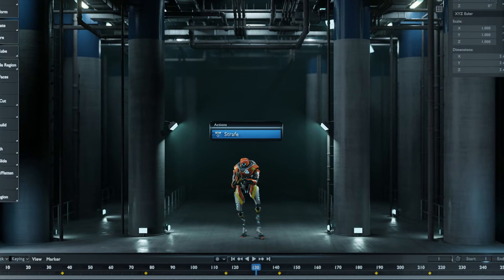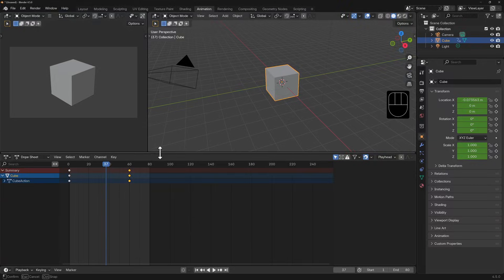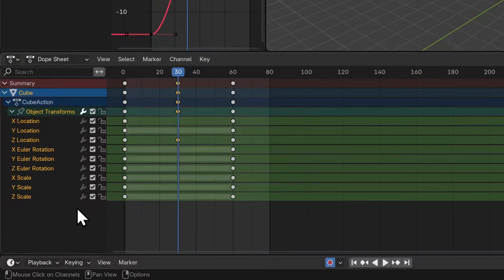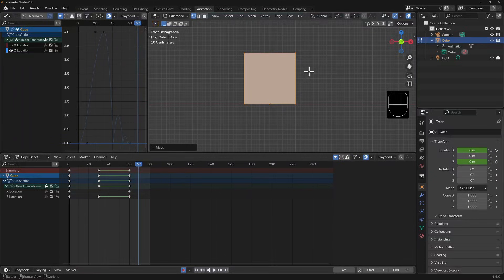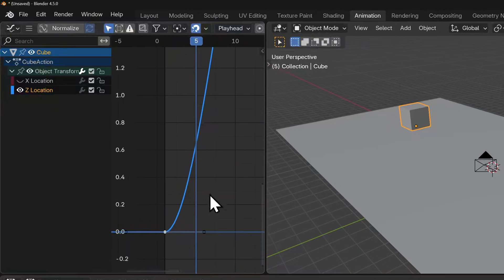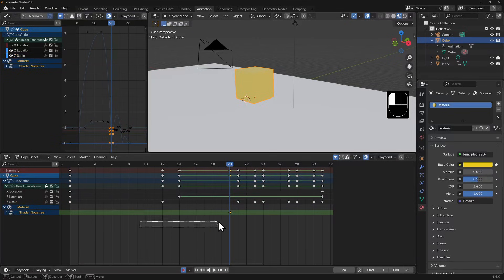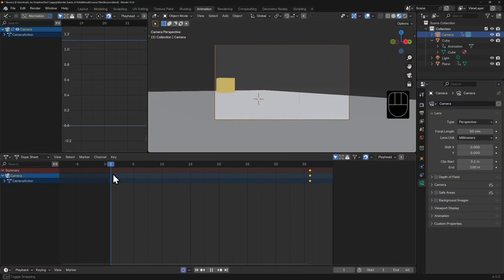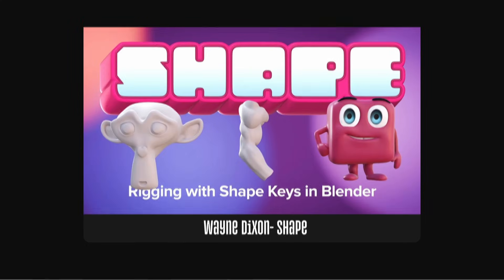3D Animation with Keyframes in Blender - BLENDER 4.5 BASICS (part 20)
Seeing your 3D objects come to life is really satisfying. In this lesson, I’ll walk you through the basics of Blender’s animation system by focusing on Keyframes and curves.

To animate any property of an object, we just need to tell Blender what the value should be at a particular point in time using a keyframe. Keyframes define the important parts of your animation and Blender will do all the in-between work of interpolation for you. The hotkey to remember for setting keyframes is 'I'. You can see all your keyframes for animatable properties in your dopesheet, as well as your curve editor.

If you'd like to dive deeper into Animation - and it's a REALLY deep dive - we have several courses available. Check out:

Or just look up anything Wayne Dixon has done on our main site!

➤ Check out the full Fundamentals series to get a jump start on modeling, sculpting, animation, lighting, shading, texturing, and rigging

➤ Learning Blender Hot Keys?  Download our FREE Blender Hot Key Cheat Sheet